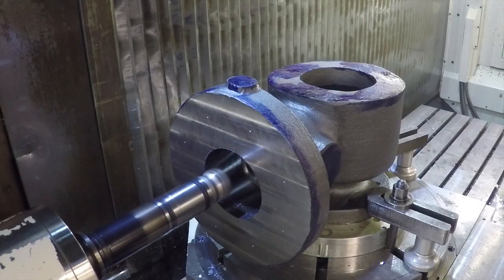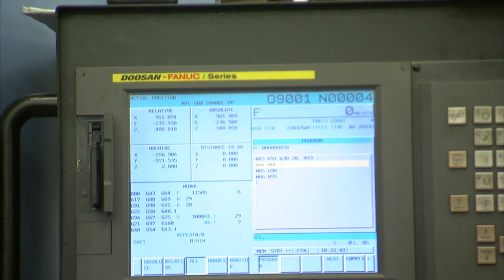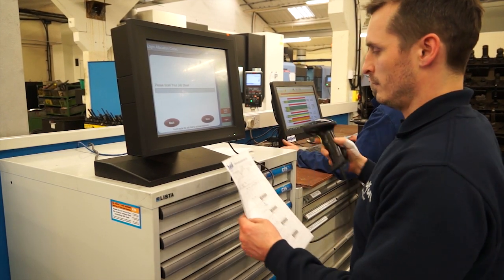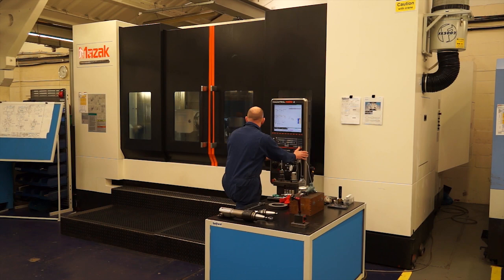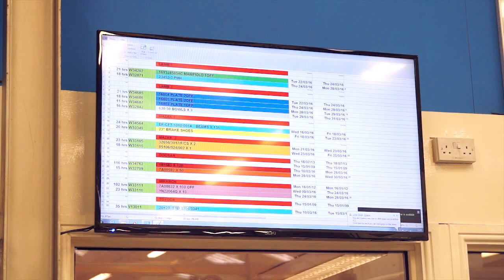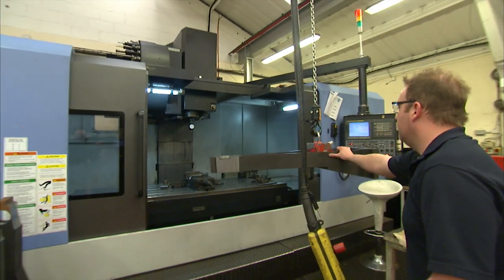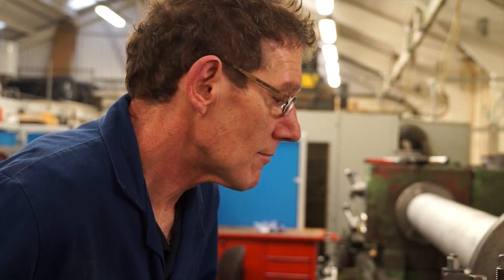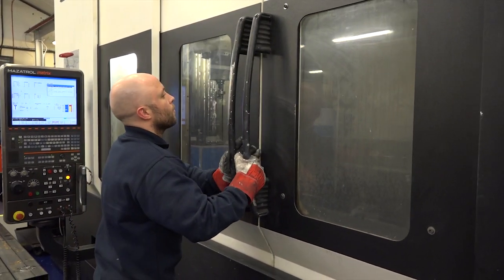Holford Engineering are a subcontract machine shop for large machining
Holford Engineering are a subcontract machine shop with a bias for LARGE machining. Utilising technology from DMG Mori and Mazak this company can machine 3, 4 and 5 axis milling with great control. In addition Holford can turn over 1 metre in diameter. Holford Engineering are also a founder member of the Holford Synergy which is a UK wide engineering synergy that cover all aspects of the manufacturing process including sliding head turning to AS9100 standards and fabrication. Get in touch with the Holford Synergy to receive a prompt quotation.